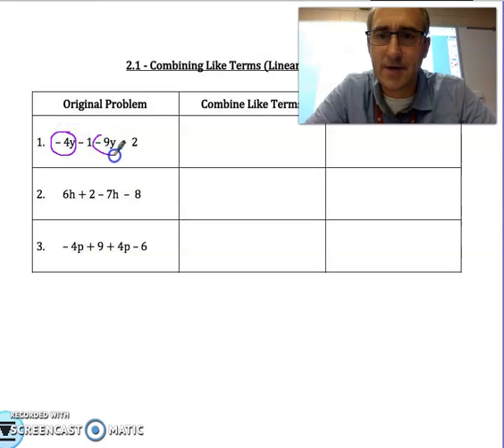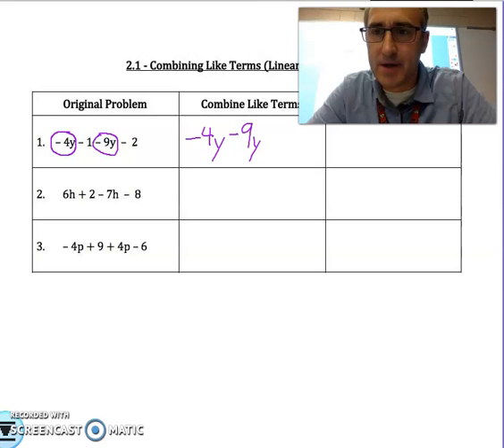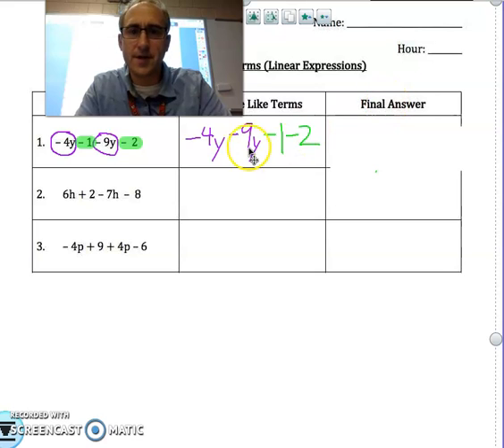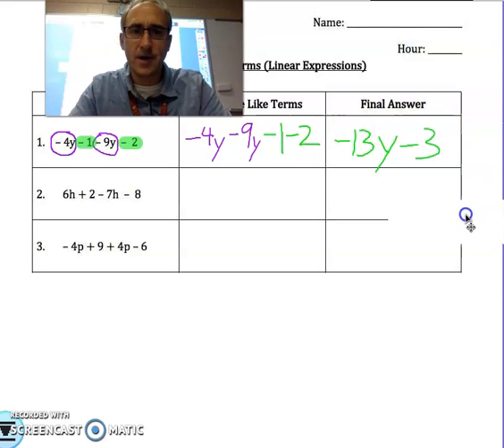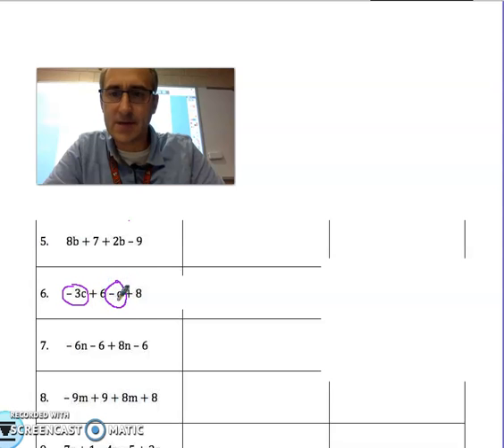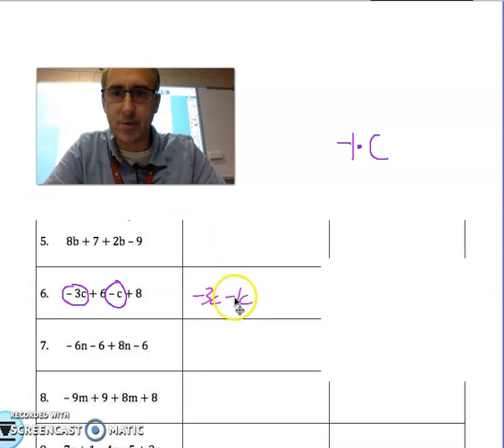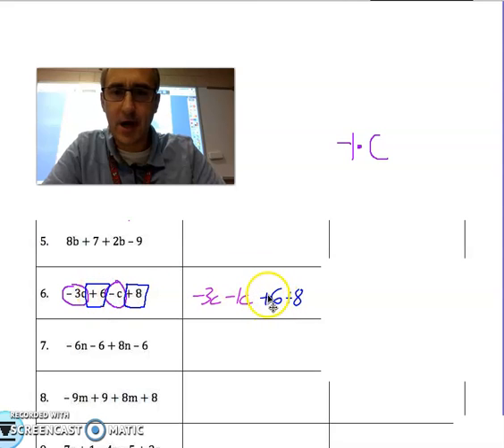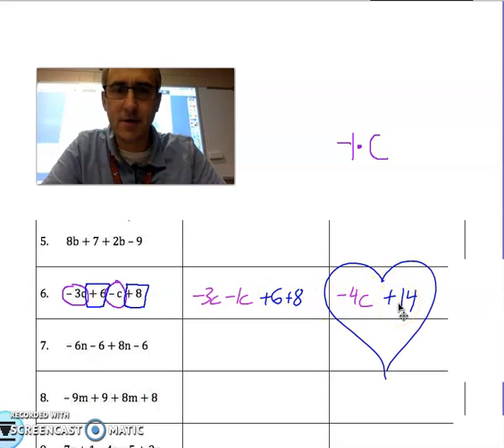2 1 Combine Like Terms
How to Combine Like Terms Worksheet 2.1